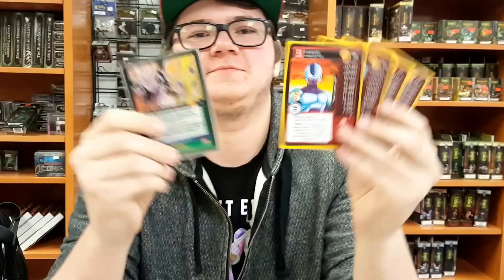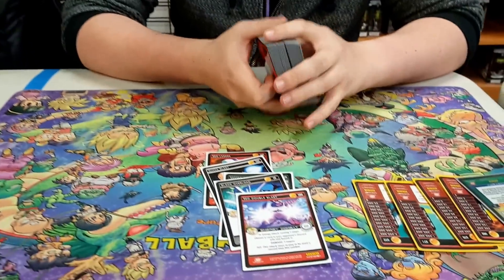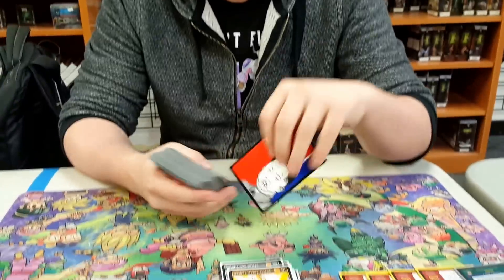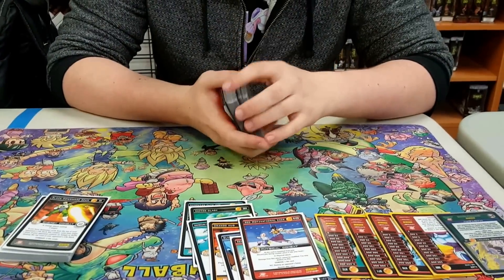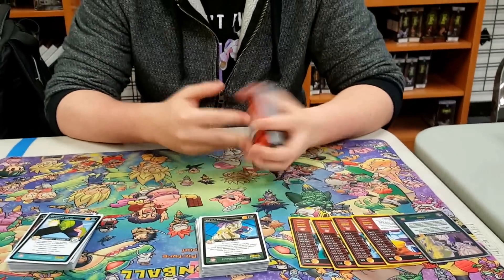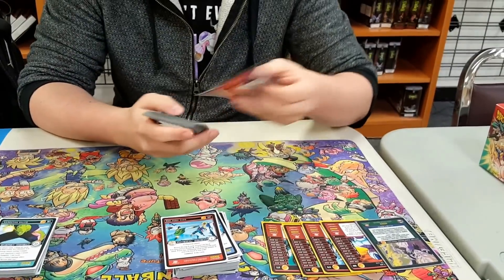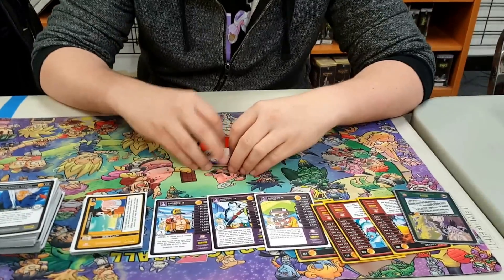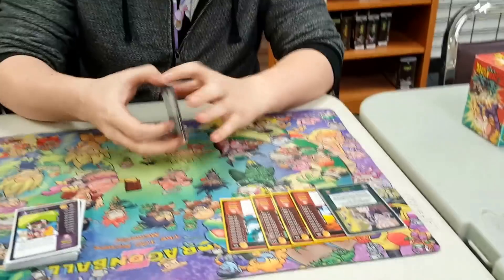Adrian's Saiyan Rampaging Cooler Deck Profile!!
This is Ardian's Saiyan Rampaging Cooler. 1st of it's kind, never before made. Get ready for regionals guys, because this deck is a game changer